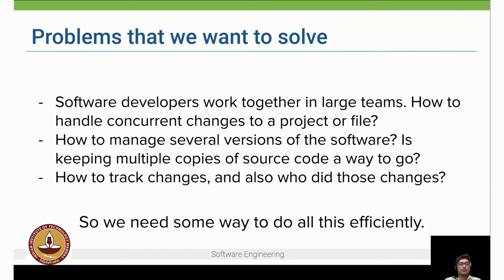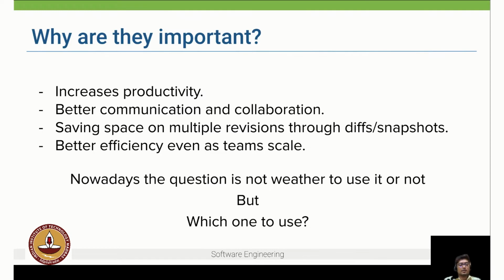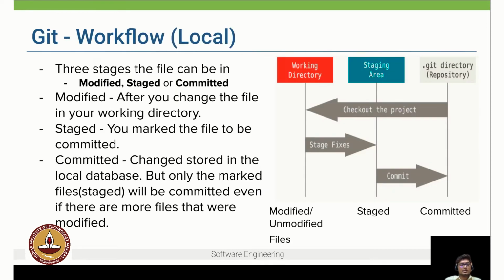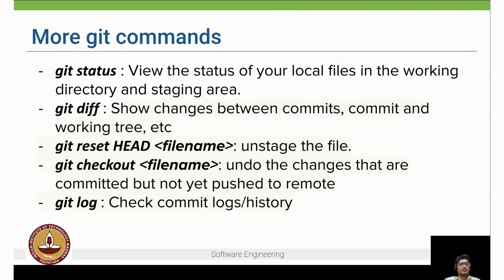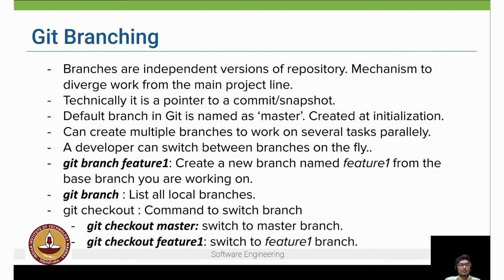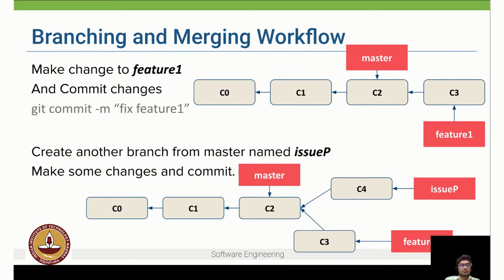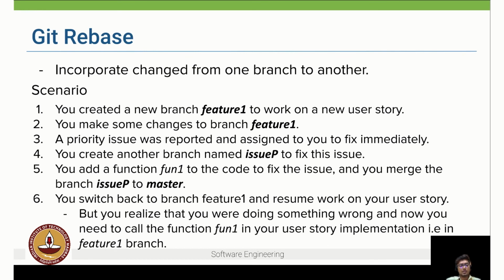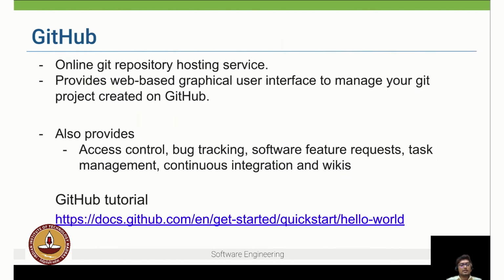W7_L3: Version control systems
Video Overview
 This lecture provides a comprehensive overview of Version Control Systems VCS, which are essential tools in modern software development. We discuss the challenges VCS helps address, such as managing concurrent changes, handling multiple versions of software, and tracking code history. The lecture introduces both centralized and distributed VCS, with a focus on Git, the most widely used distributed system. We cover core Git concepts including branching, merging, and rebasing, supported by practical examples and workflows. Finally, we briefly demonstrate how Git can be used within Integrated Development Environments IDEs and on platforms like GitHub.